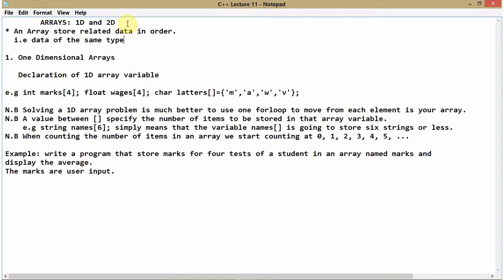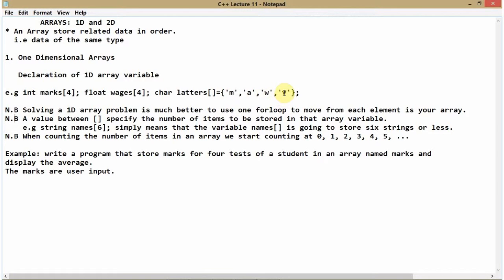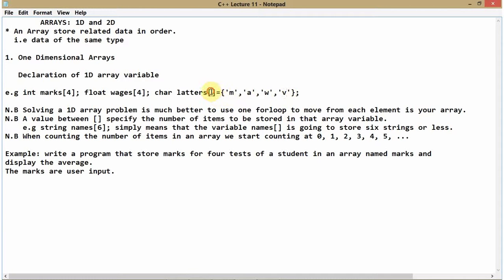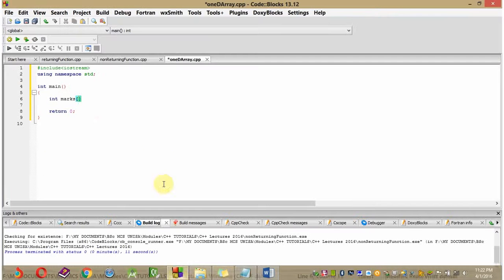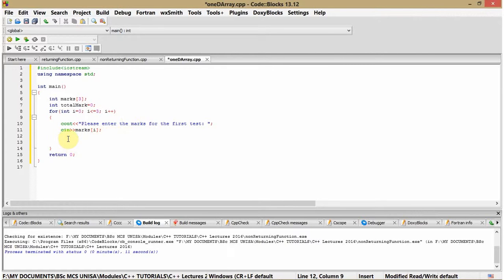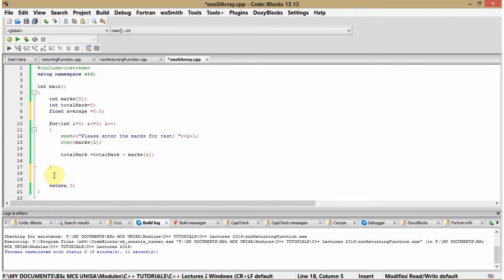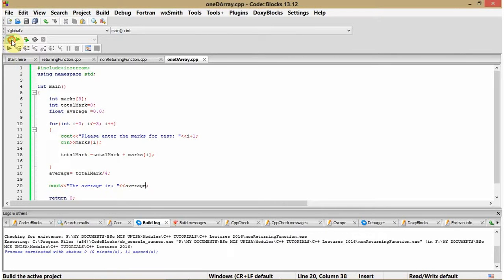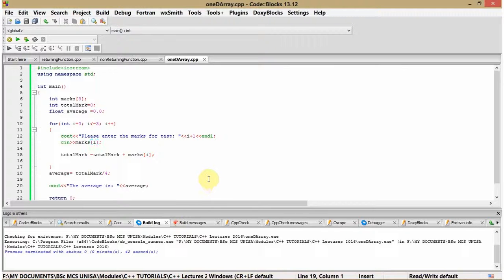C++ Lecture 11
one dimensional array and two dimensional array